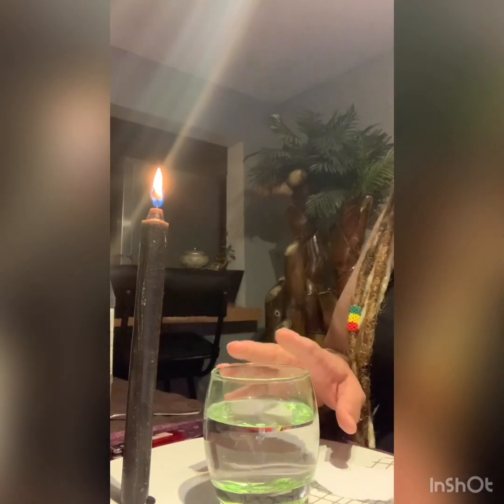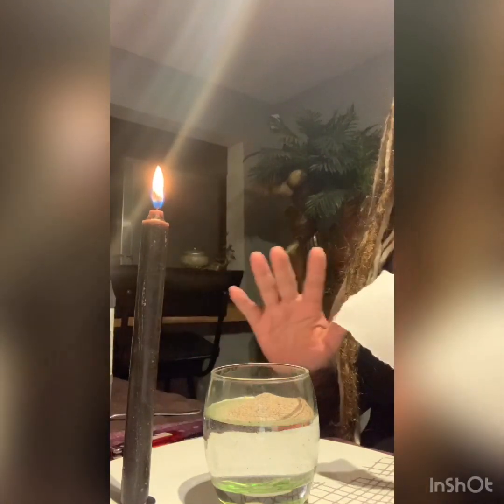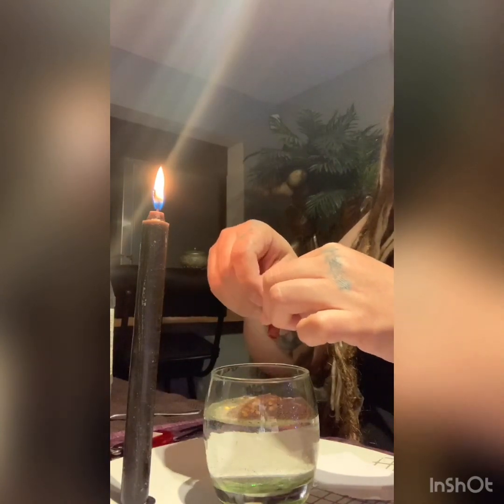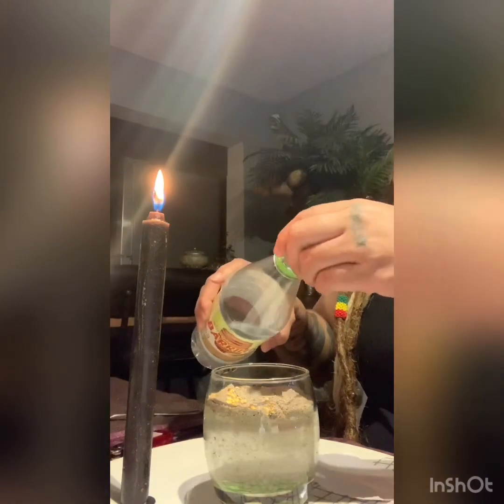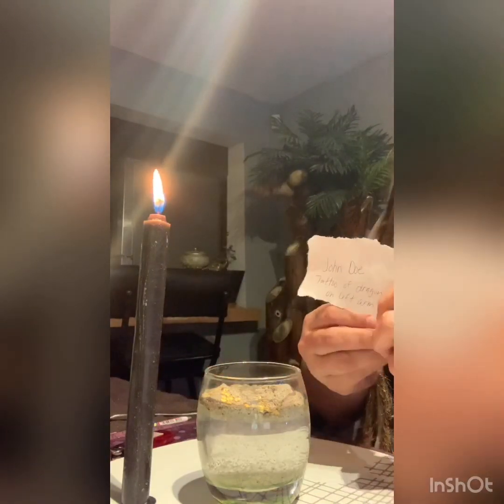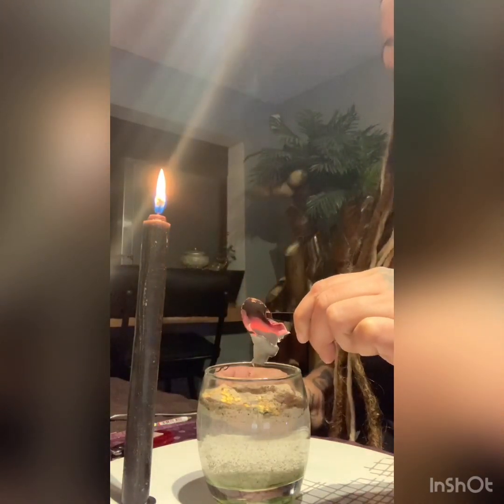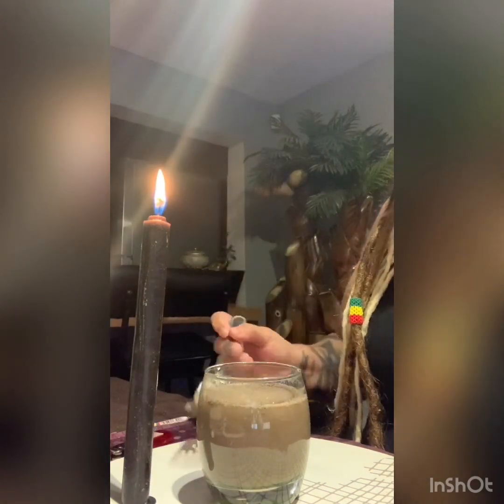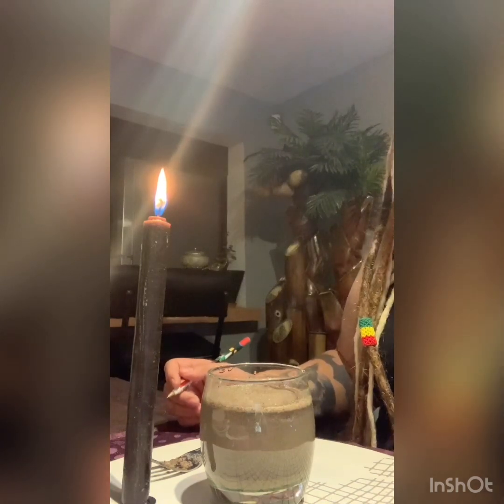Make Them Hate Each Other Spell